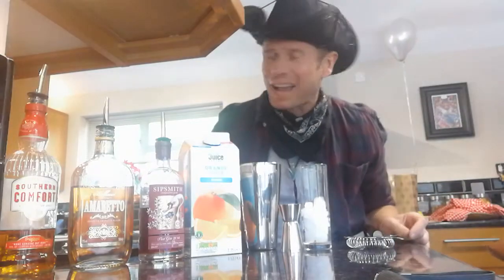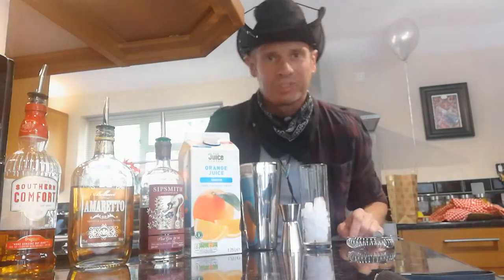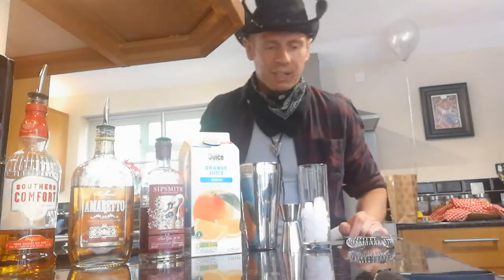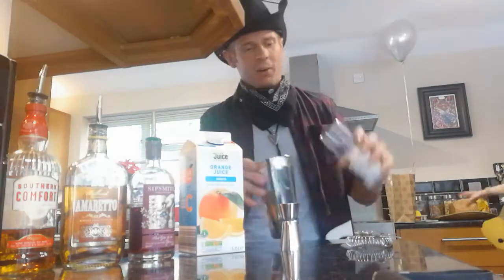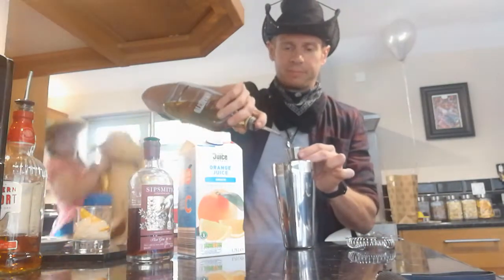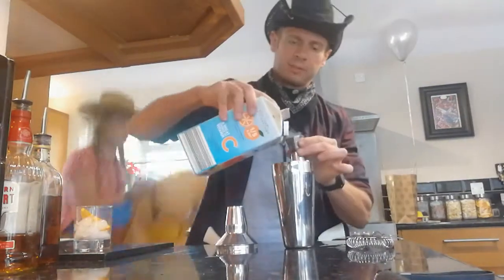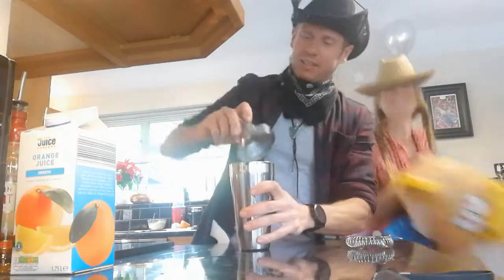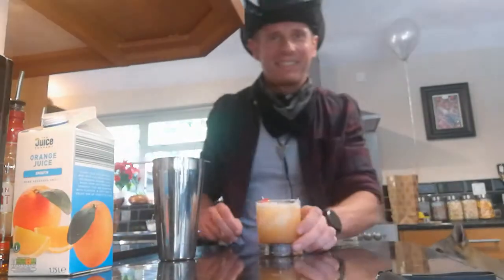Alabama Slammer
Howdy Partner, how's about a little cock-a-ma-tail!

1 part - Southern Comfort
1 part - Amaretto
1 part - Sloe Gin
2 parts - Orange Juice

Shake with Ice, strain to glass with ice, garnish with orange wedge